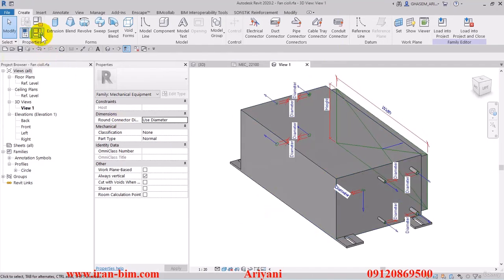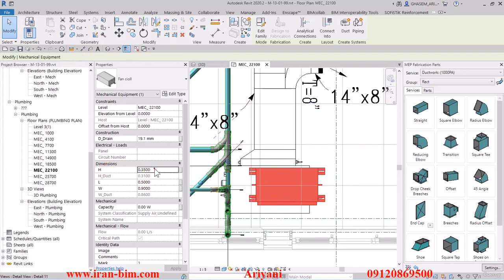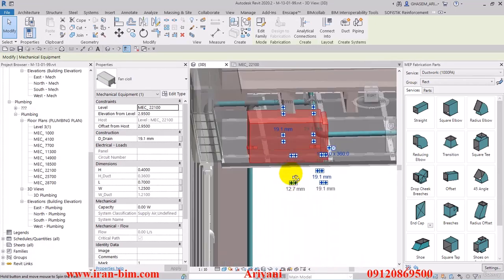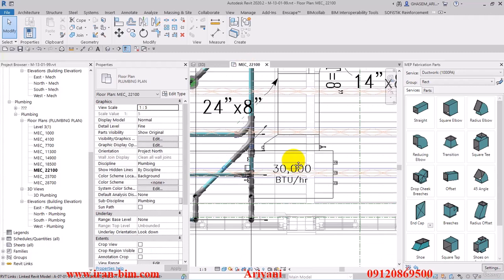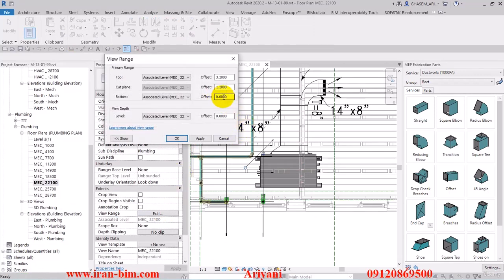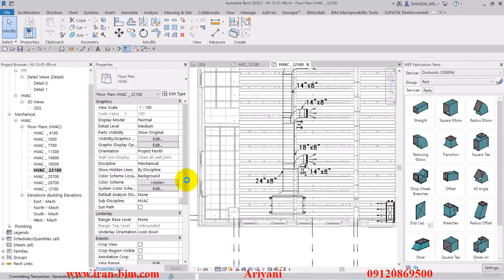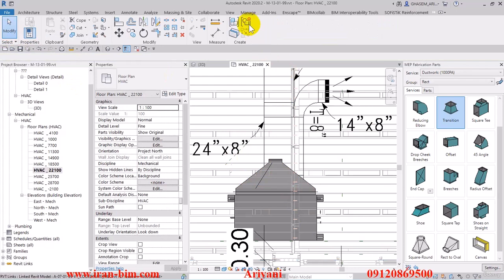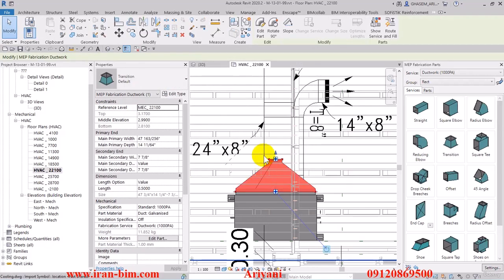164 Mechanical equipment & MEP fabrication parts